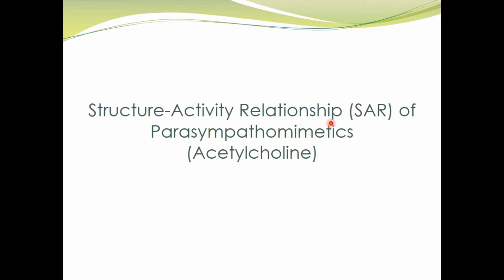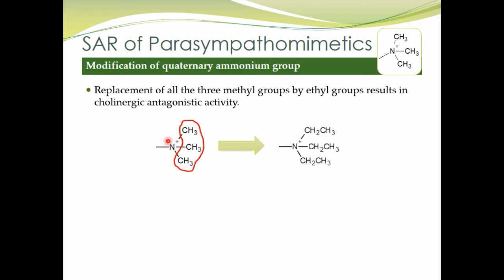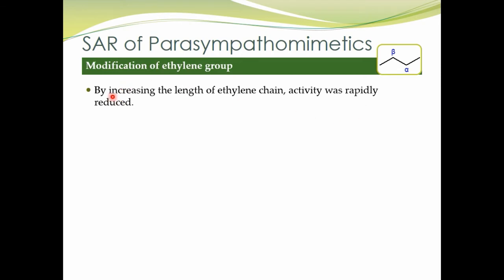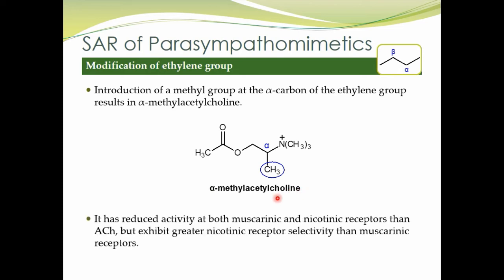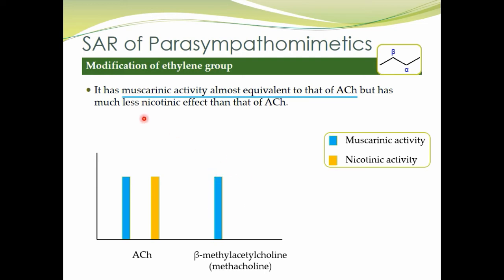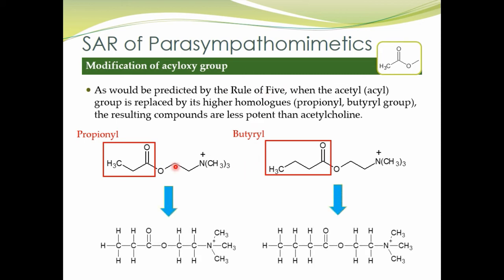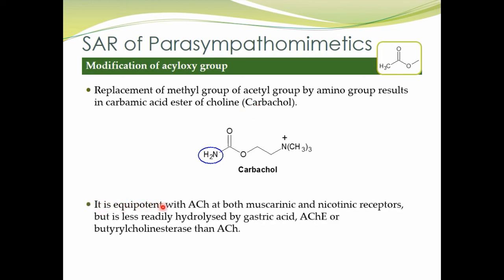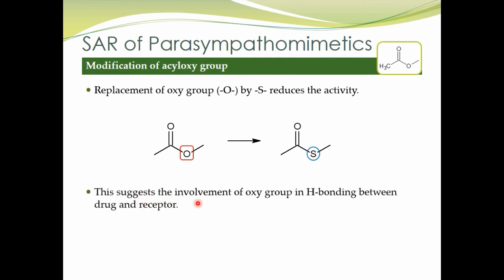SAR of Parasympathomimetics (Acetylcholine)